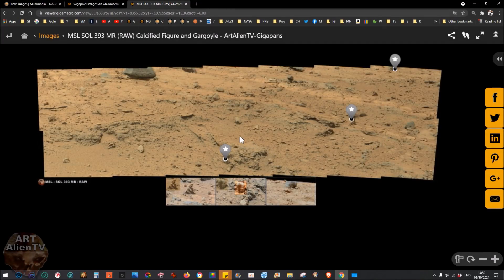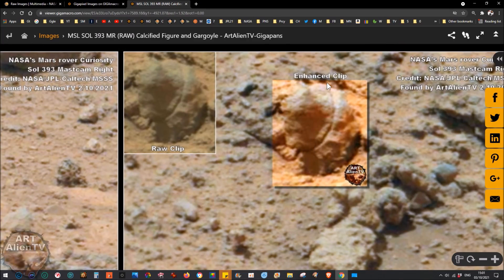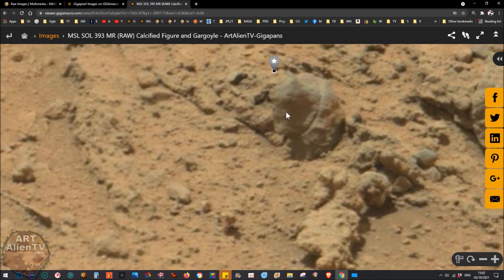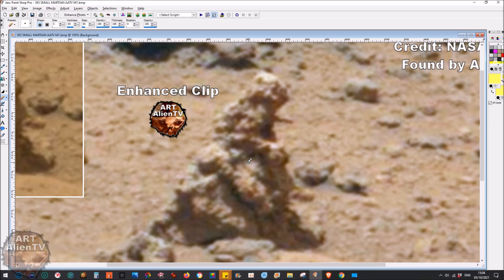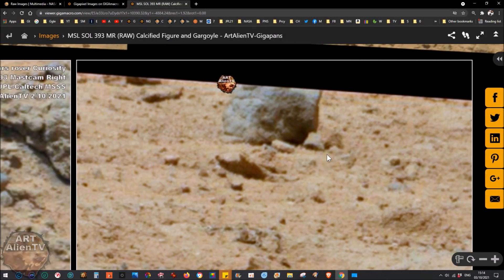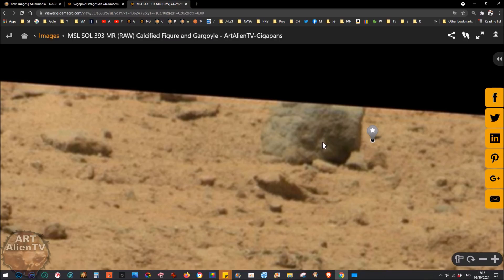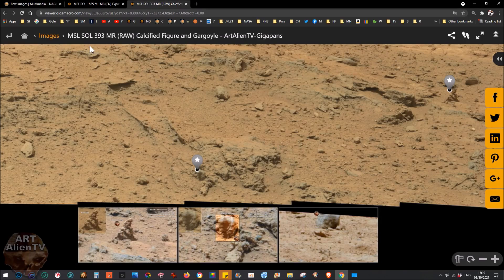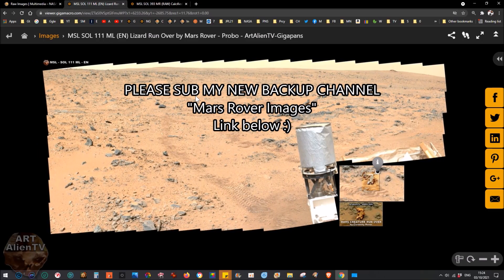MARS Metal Boxes - Evidence of a Destroyed Culture - ArtAlienTV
Evidence of a destroyed culture on Planet MARS. All you have to do is look and you will find. Corroded Metal Boxes !

The objects in Sol 393 was first found by Joe White - ArtAlienTV - Oct  2nd 2021 and published on YouTube first by ArtAlienTV - Oct 3rd 2021.

Image Credit: NASA/JPL-Caltech/MSSS
Image Credit: NASA/JPL/University of Arizona
Image Credit: NASA/JPL-Caltech/ASU